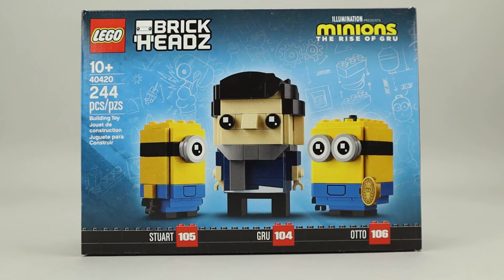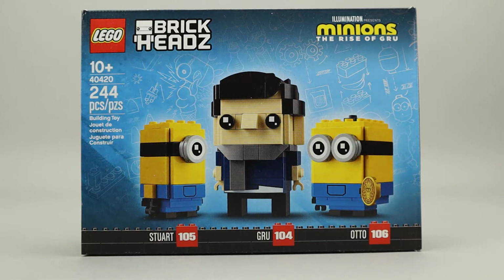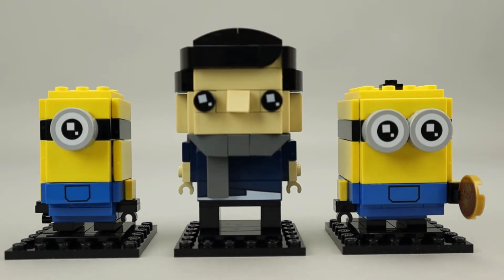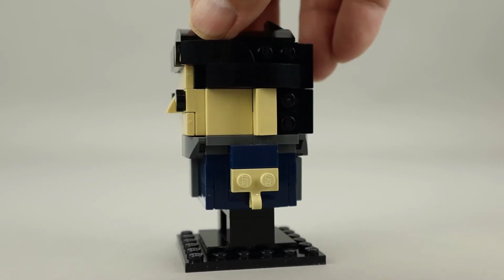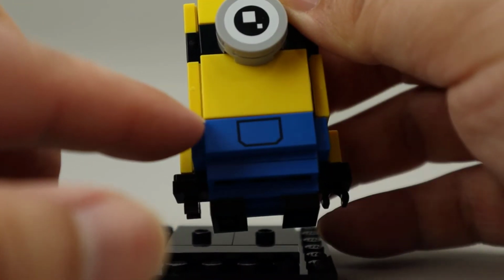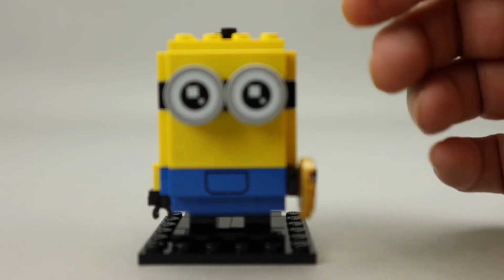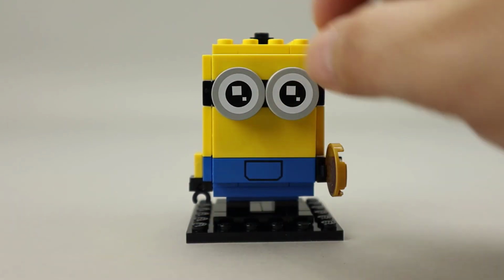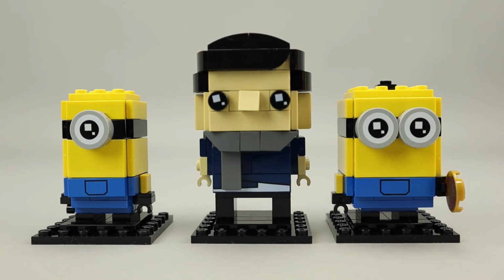LEGO Brickheadz Gru, Stuart and Otto review set 40420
This Brickheadz set is based on the movie Minions: Rise of Gru. It includes a young Gru along with two minions Stuart and Otto.